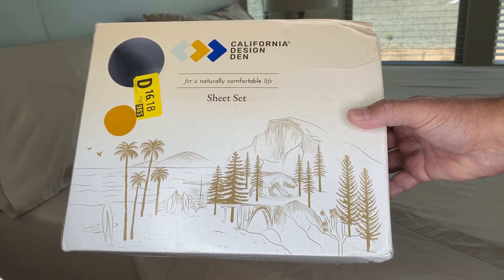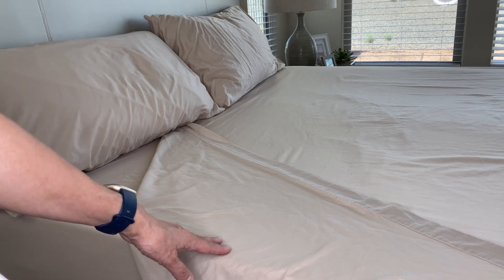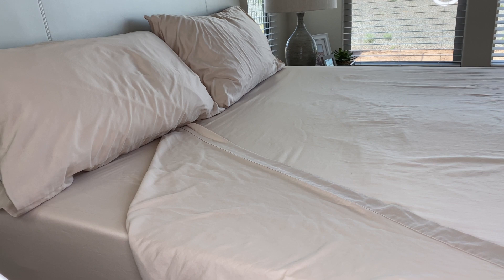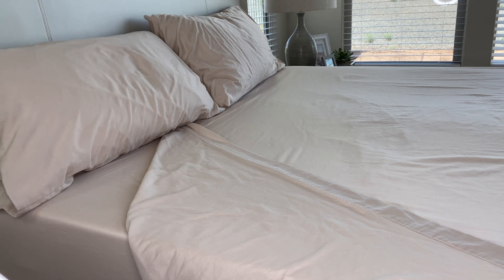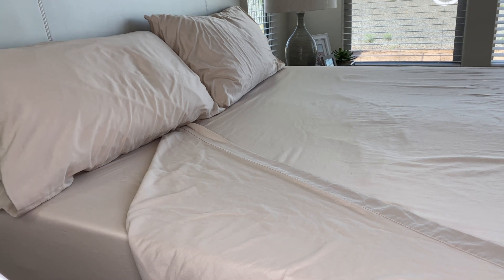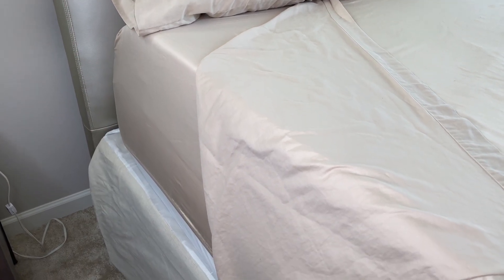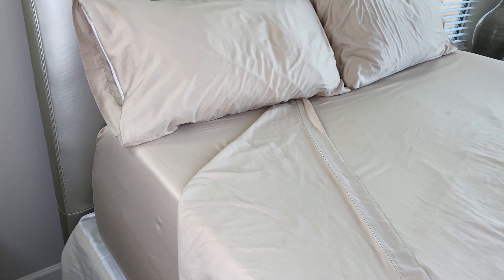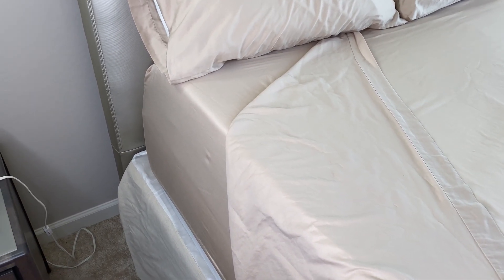California Design Den King Sheets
This King Bed Set is a 4 Piece bed sheet set made from naturally comfortable 100% cotton sateen fabric. These soft, breathable, cooling sheets and pillowcases are designed for long-lasting comfort.

These beige king size sheets are not synthetic microfiber or polyester blended bed sheet sets. These are made using the finest cotton grown in India.  The cotton bedding and pillowcases receive great reviews for their superior quality, softness, and comfort.